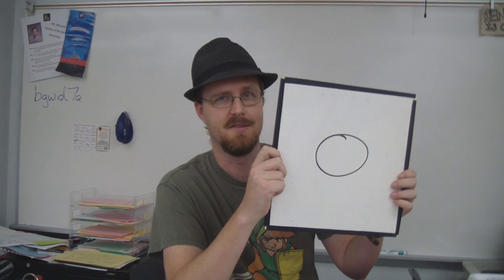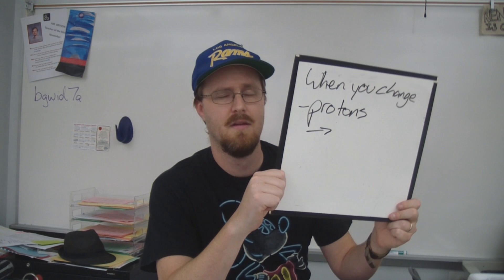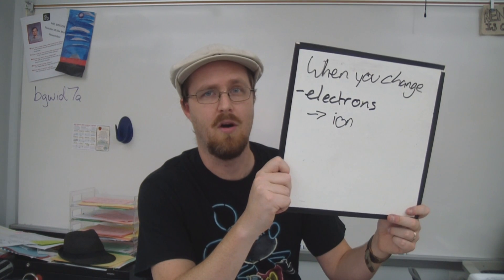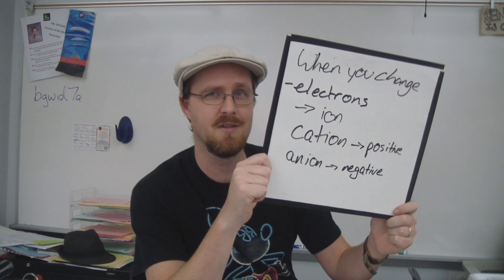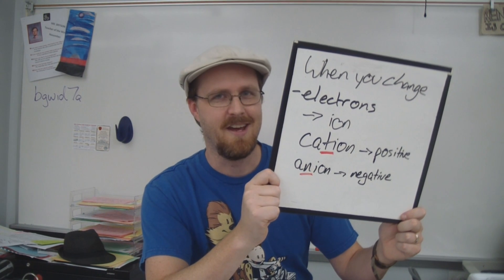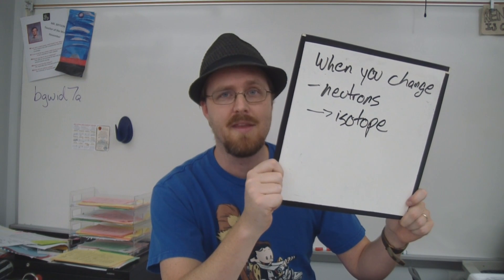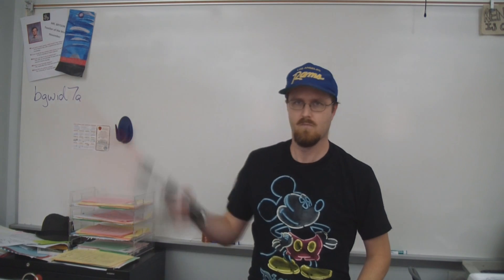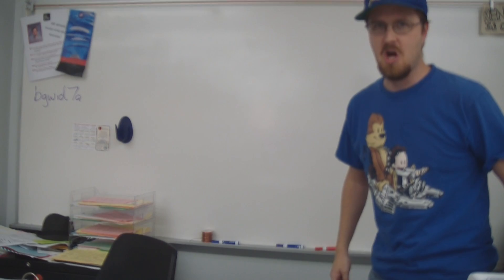Changing the Particles: Ions & Isotopes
Not Dan explains what happens when you change the protons, electrons, and neutrons in an atom.  Improbability Drive engaged!